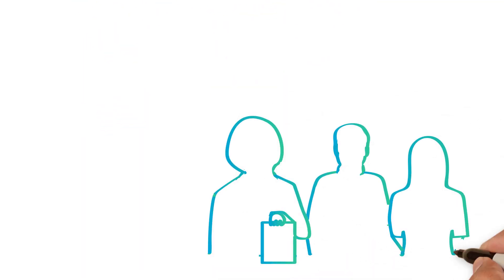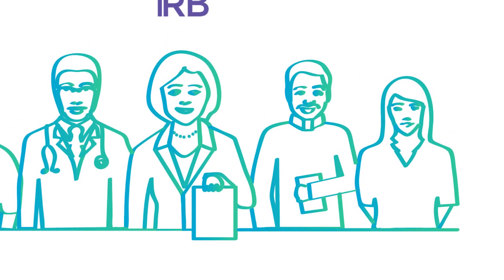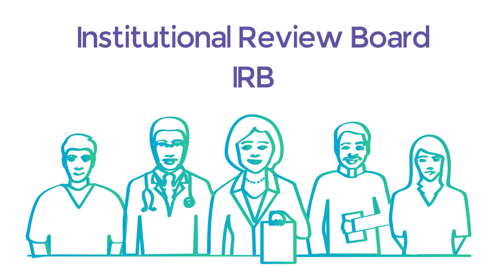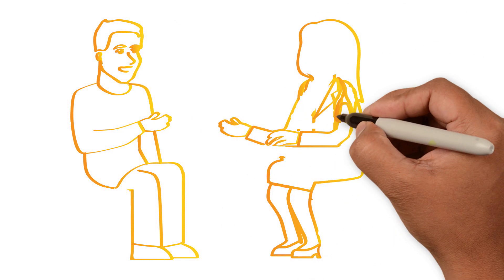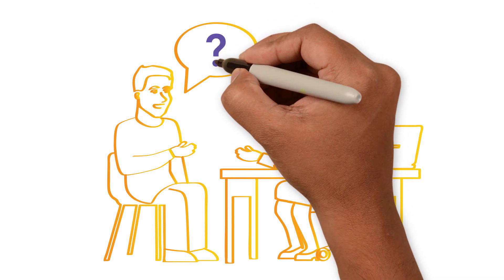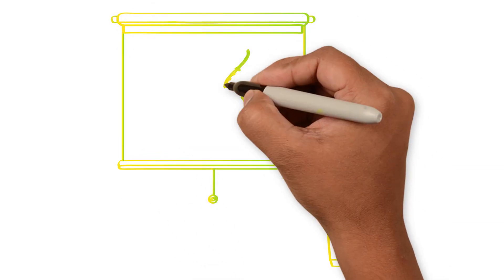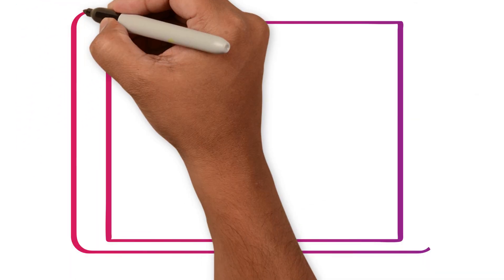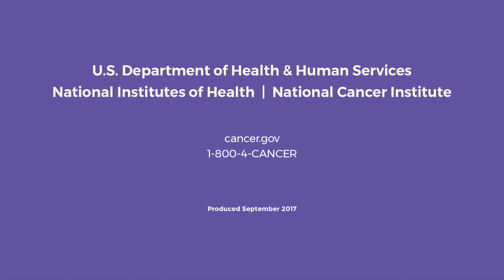Patient Safety in Clinical Trials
Clinical trial participants are a vital part of cancer research and there are federal rules in place to help ensure the safety and ethics of clinical trials. Watch to learn more about how your safety is protected on clinical trials.

Need help finding a trial? Have a cancer-related question? Call, e-mail, or write the NCI Contact Center
Patient safety in clinical trials. The most important member of any clinical trial team is you, the patient. So important, that efforts to protect your safety begin even before the trial itself does. A clinical trial in the U.S. may only enroll patients after its protocol is approved by a group called an institutional review board, or IRB. IRB members include scientists as well as nurses, advocates and others. Their job is to monitor the clinical trials and protect participant safety. The protocol describes the study's goals and methods and outlines how the participant safety will be ensured. IRB members review the protocol to make sure that the risk of harms is as low as possible and that any potential harms are a reasonable part of the research study. Another important safety step is the informed consent process. Before you can join a trial, the
research team will fully discuss the trial with you. If you decide to join, you will sign an informed consent form to confirm that you understand what's involved. You are encouraged to ask questions at any point before or after joining the study, and of course you may always choose to leave the study. It's completely up to you. Once a study begins, its scientific progress and the safety of its participants are regularly monitored. The study may be changed or even stopped to ensure the patient's safety. Clinical trial participants are a vital part of cancer research, better cancer care tomorrow depends on what we learn from clinical trials today. For more on how your safety is protected on clinical trials visit the National Cancer Institute's website at cancer.gov/patientsafety and thank you.